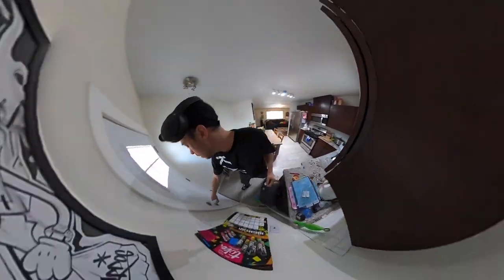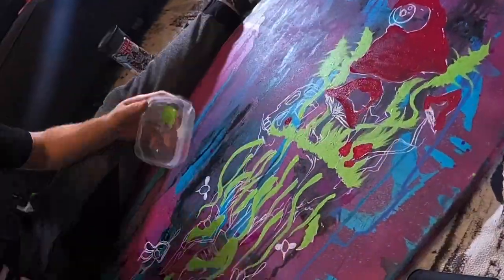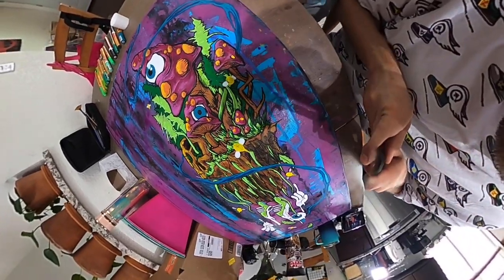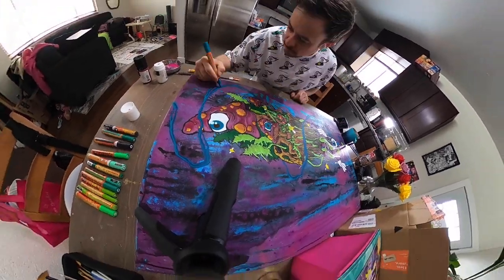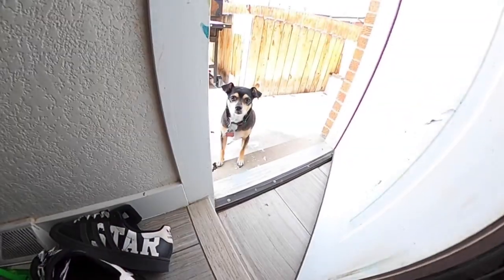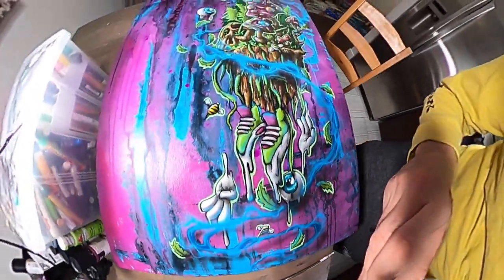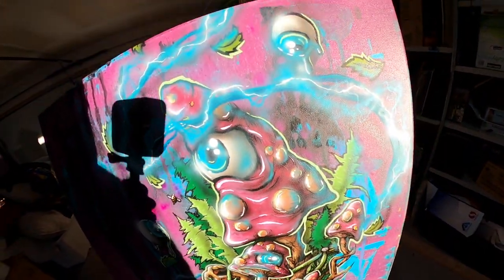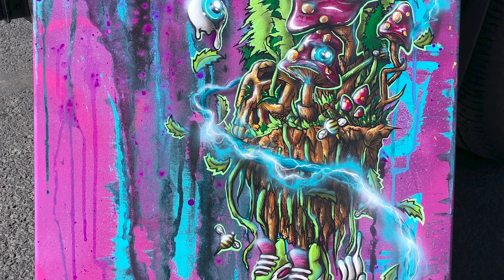Painting Mushroom Island with Tristan Minton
This was a really fun commission piece to paint. The client didn't really know what he wanted so it was pretty much up to me. I knew he like some characters and wanted something trippy! It's all mixed media, spray paint, acrylic, airbrush, paint markers, and probably some other stuff.
Let me know what you think of it. If you get a chance check me out on Instagram @RoyalStain or go to my website RoyalStain.com. Thank you for the support, you already know please, like and subscribe on here and I'm getting the next video under way now! Thanks again ~ Tristan Minton ~ Royal Stain ~ Pager One ~ Treez